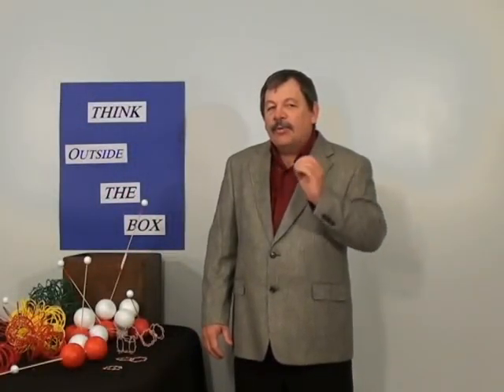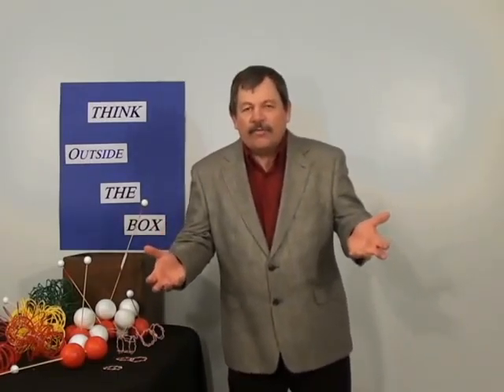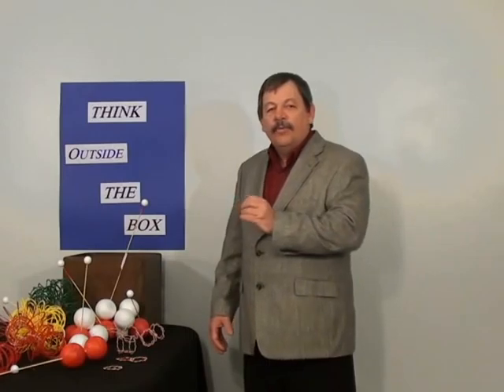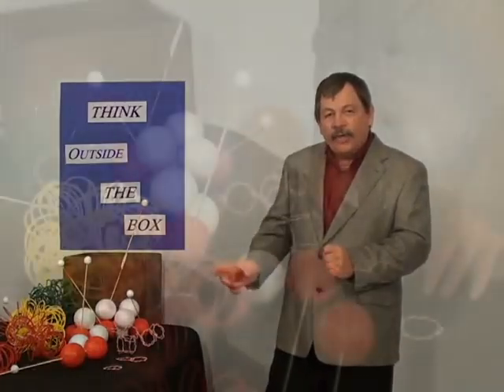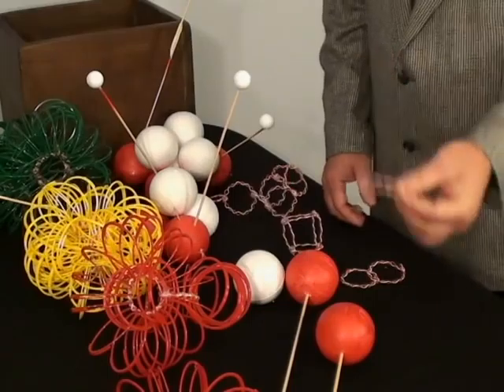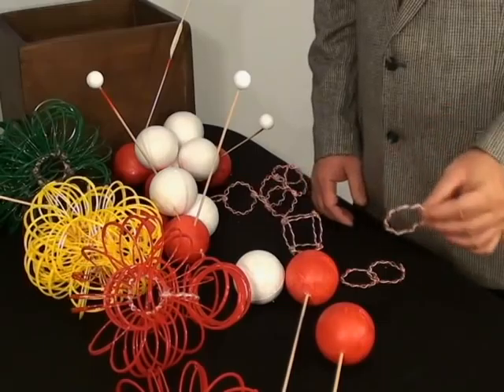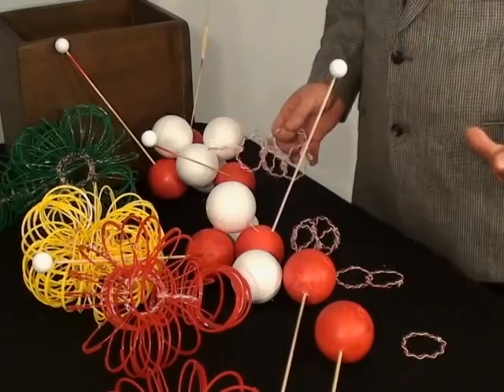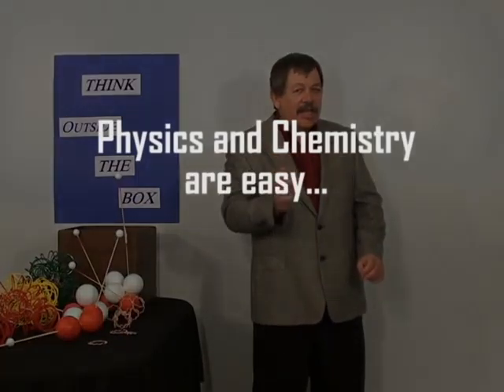Particle Mechanics 15: Proton Ring Configuration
Dannel Roberts introduces the system for naming the geometry of the key ring atom, the Proton Ring Configuration.